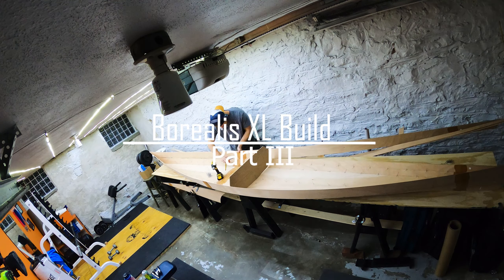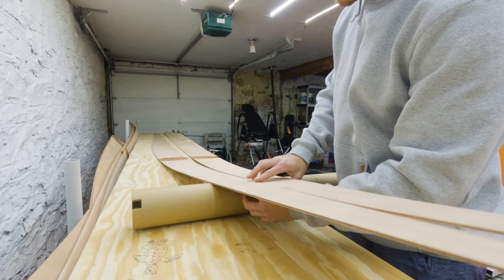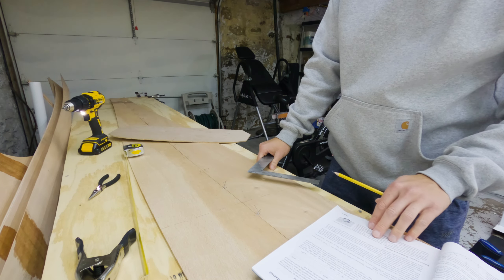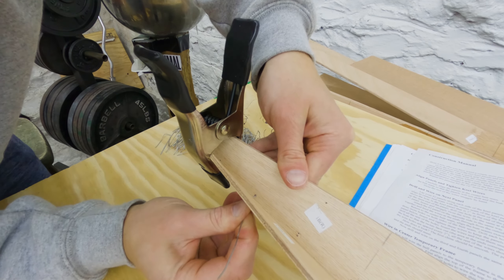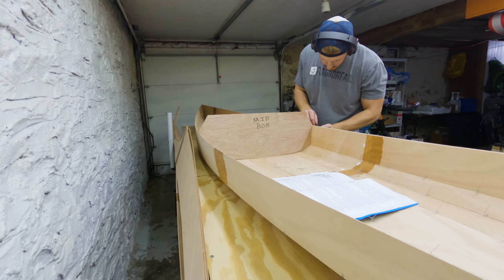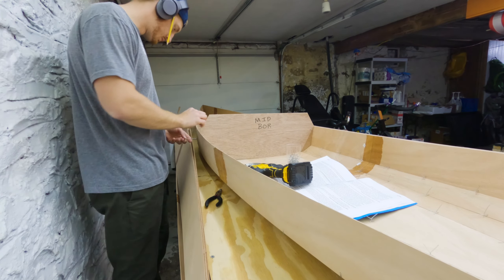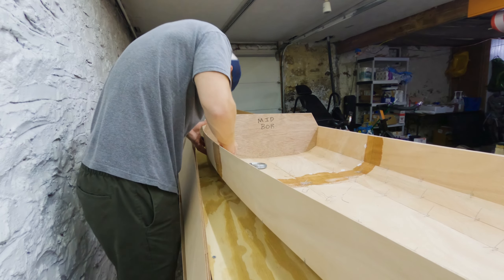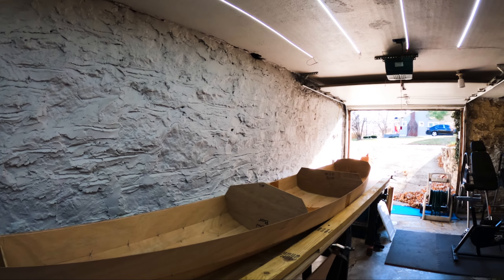Kit Kayak Build - Borealis XL: Part III